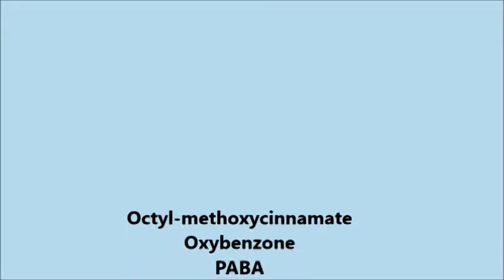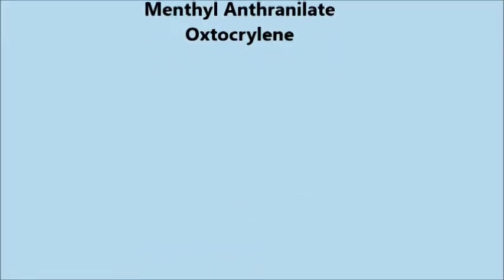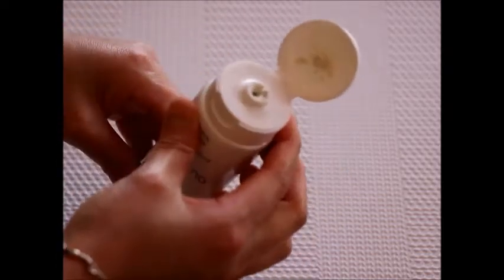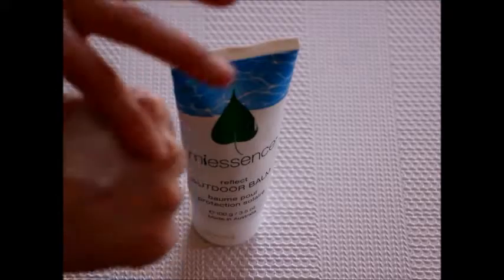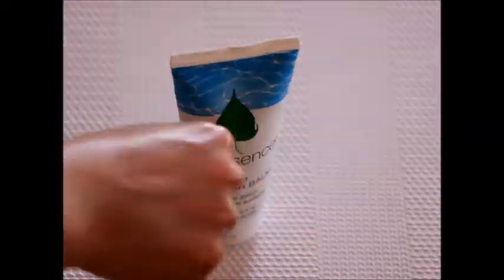Why zinc oxide is used in natural and organic sunscreens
Have you ever wondered why zinc is used as the active ingredient in natural and organic sunscreens? Well, this video will explain why this mineral is so good. There are so many benefits of using a natural and organic sunscreen compared to a chemical sunscreen.

The Miessence Reflect Outdoor Balm is one of the best zinc oxide based sunscreens, with 22% zinc oxide to protect your skin from sun damage.

It is water-free too, which means that it won't wash off!